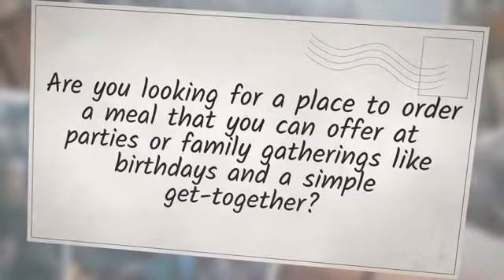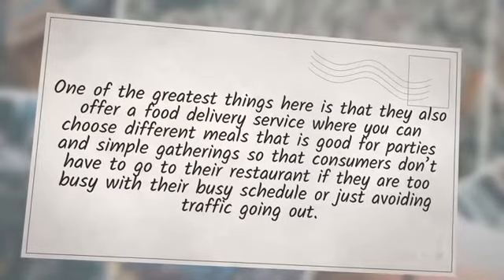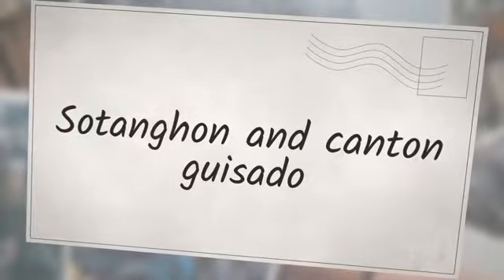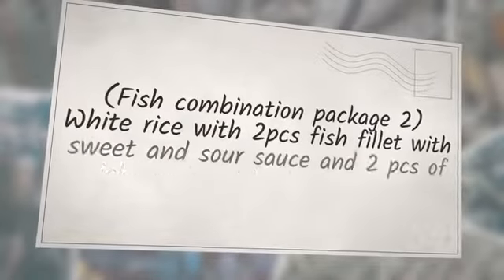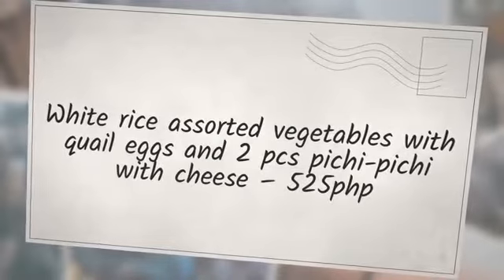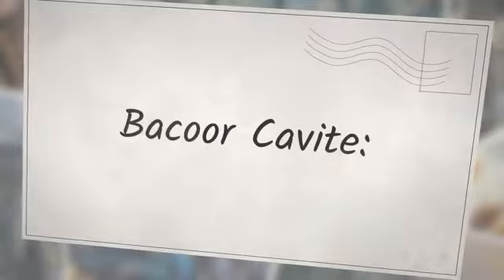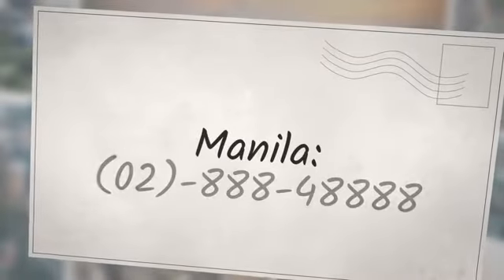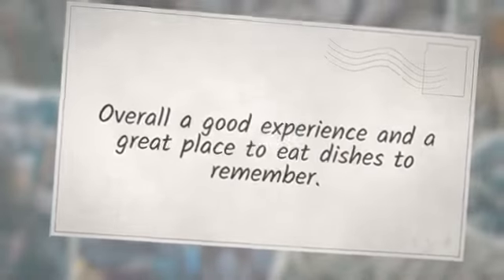Ambers Menu Prices [Philippines Restaurant Menu]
Ambers Menu Prices 2022 [Philippines Restaurant Menu]

The Ambers is a good place to get spaghetti and pancit that taste really good. Make sure to check the latest Ambers menu price from the link above.